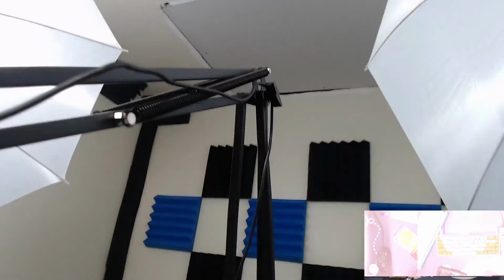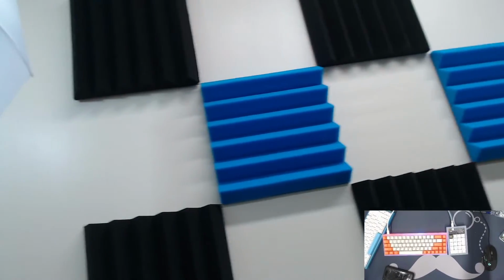Before and after acoustic treatment of my stream room.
I sound treated my stream room using bass traps, acoustic foam, and acoustic wedges.  This video is a sound comparison of before and after the treatment.

Links to the products used to treat the room:
JBER Acoustic foam (24 Pack)
JBER Acoustic Foam (48 Pack)
JBER Acoustic Wedge (16 Pack)
True North Bass Trap (8 Pack)
Corrugated Cardboard Sheet (12in x 12in)

We sell Gazzew's Boba U4, U4T, LT, Bobagums and more from Gazzew.  We also have Durock, Gateron & Tecsee switches.  Durock stabilizers, hot swap sockets, lube, film, tools and more.  Stop in and get everything you need to make your next build a pleasant experience.